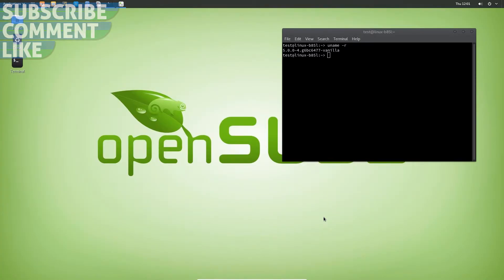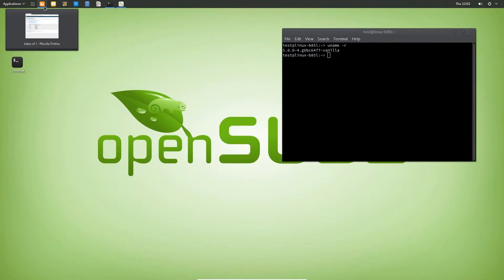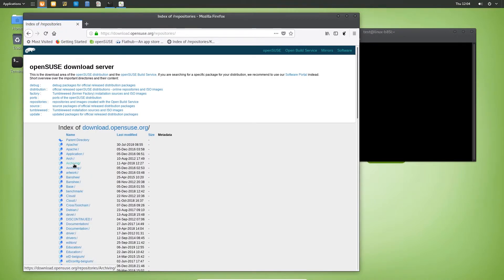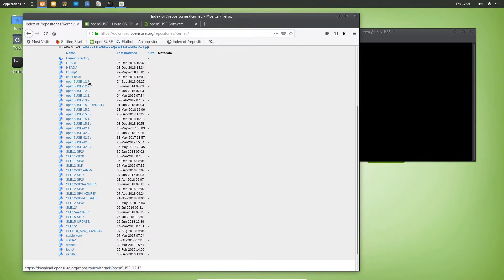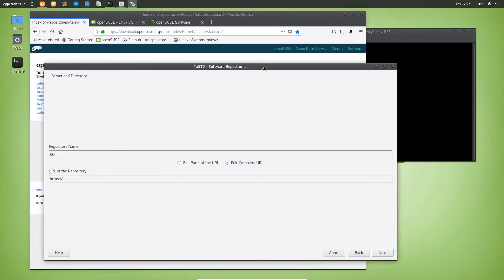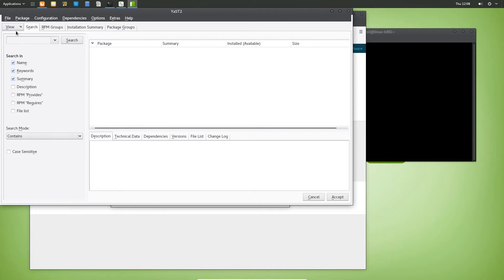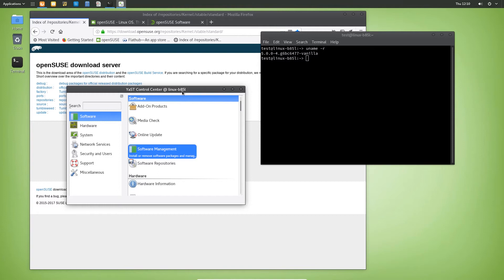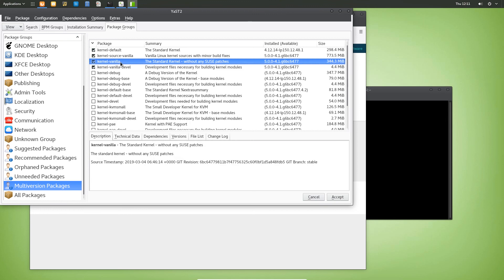How to install the latest kernel on OpenSuSe leap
In this one we install kernel 5.0 and add a repo so we will always have the latest kernel.

--INFO ­